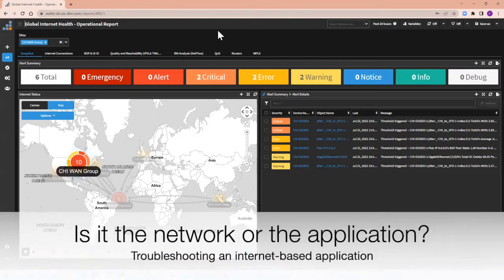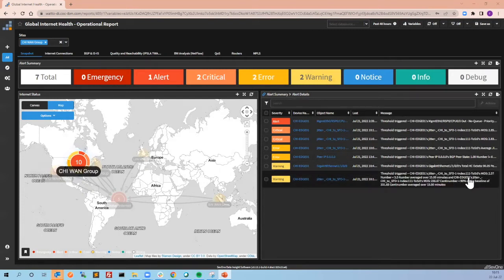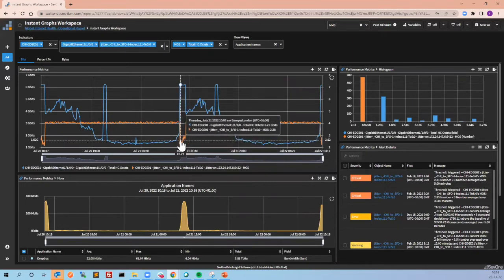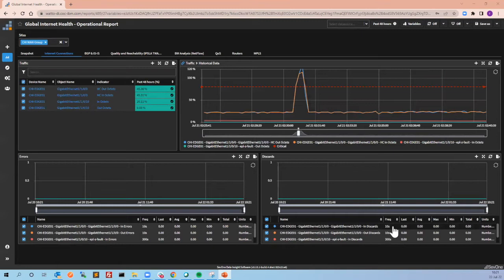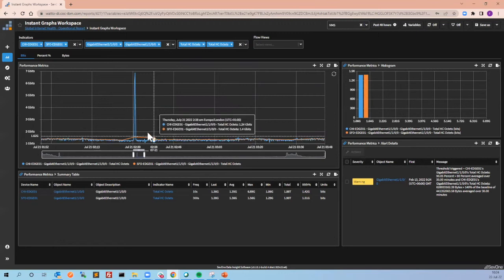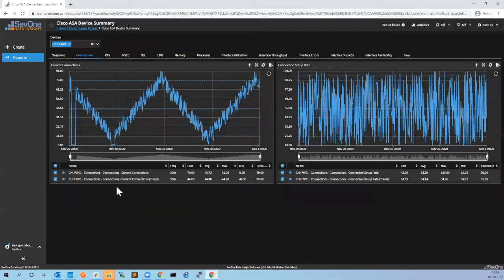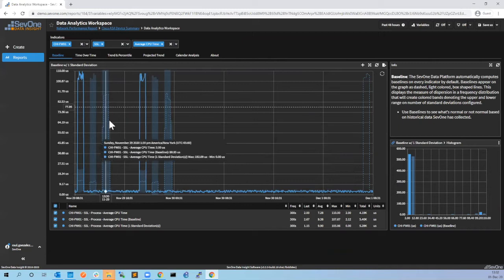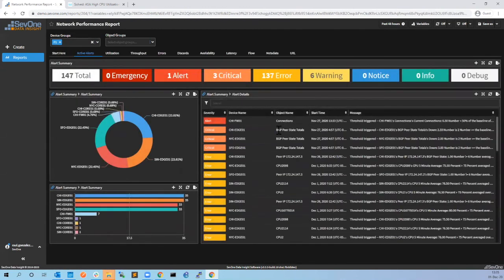Is it the network or the application?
Learn more about how IBM SevOne NPM can help you troubleshoot network performance for internet-based applications.